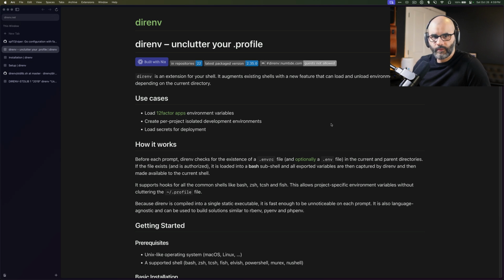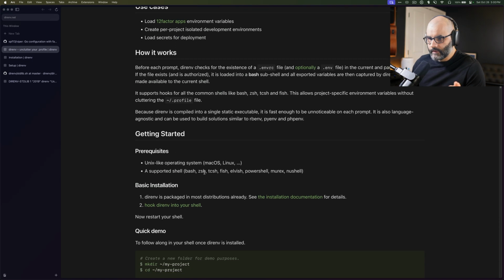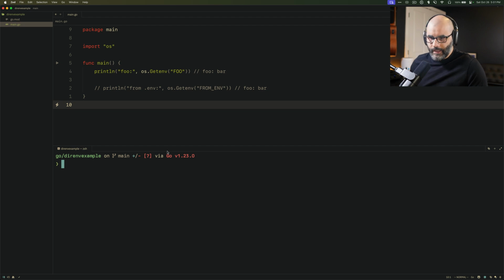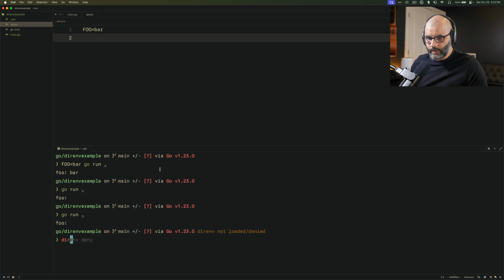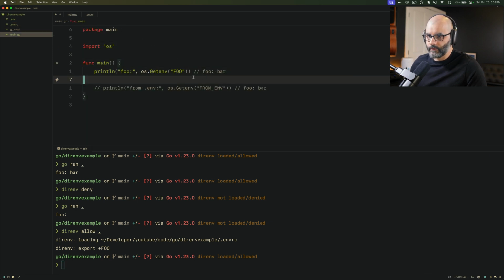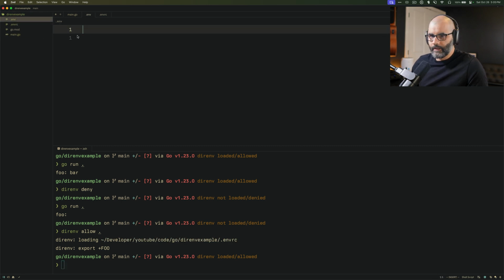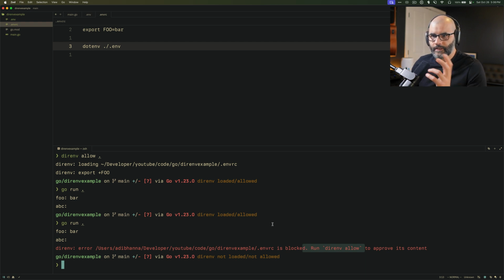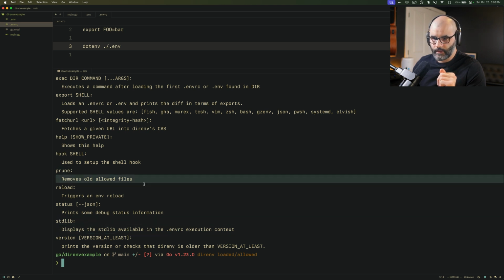Directory-based Environment Variables (DirEnv)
direnv is an extension for your shell. It augments existing shells with a new feature that can load and unload environment variables depending on the current directory.